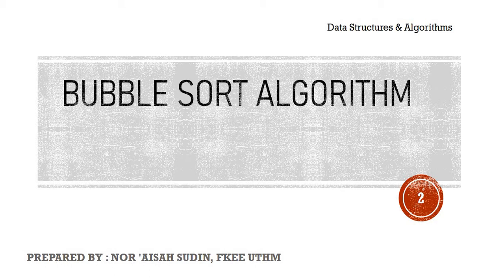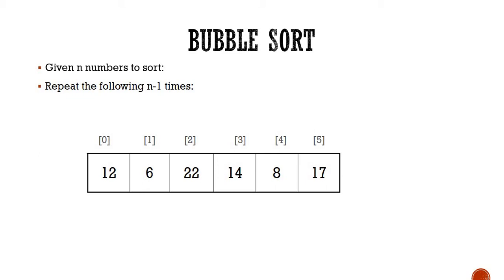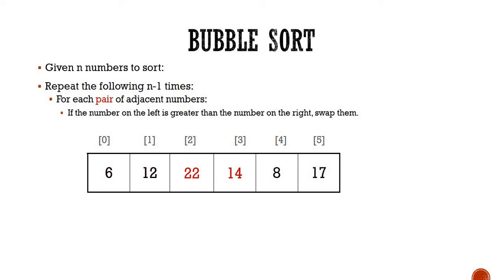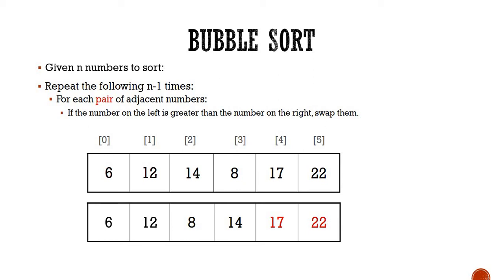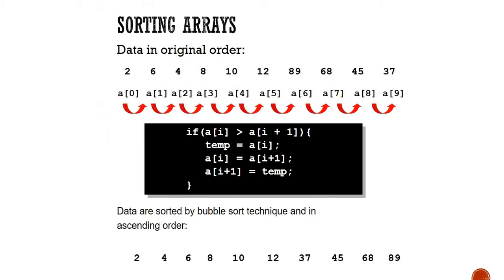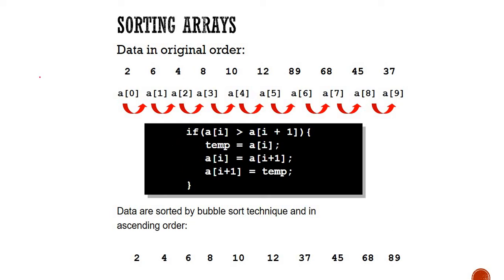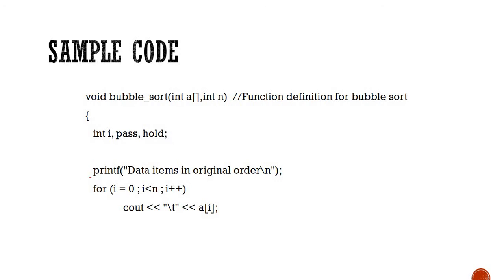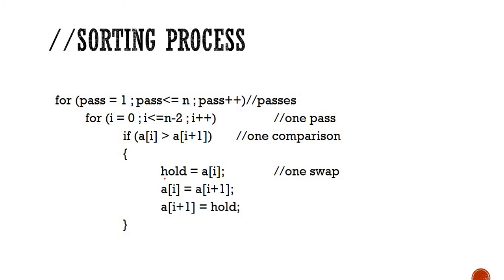Part 1 : What is Bubble Sort Algorithms?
Description & Animation on Bubble Sort